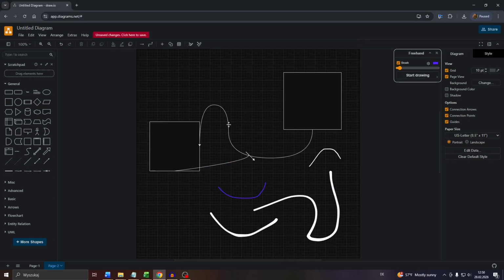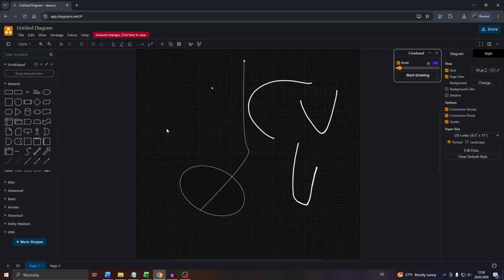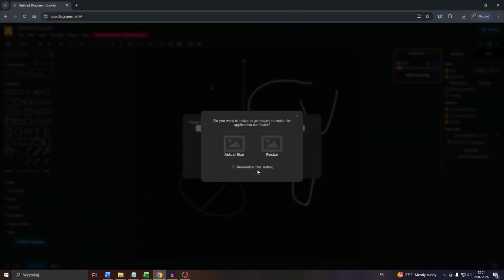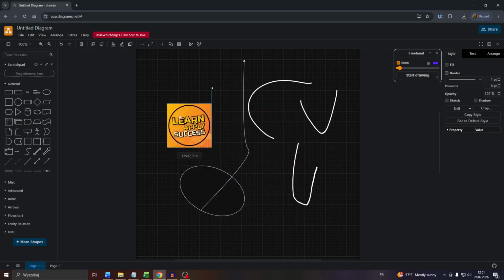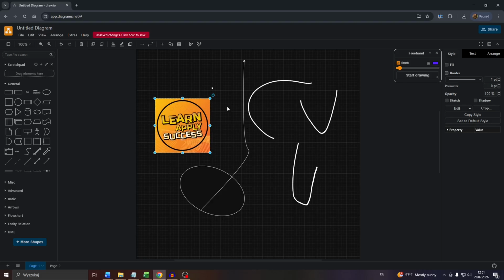How to Insert Image into Diagram on Draw.io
Learn how to insert an image into a diagram on Draw.io to enhance your layout with visual elements.